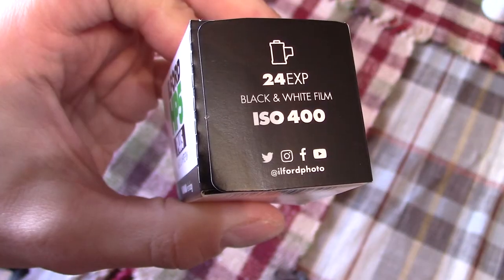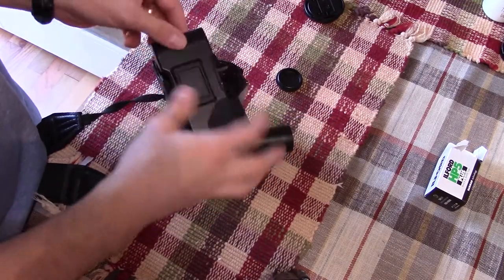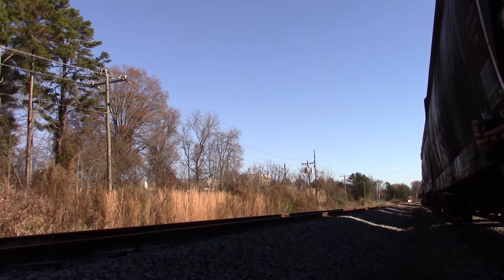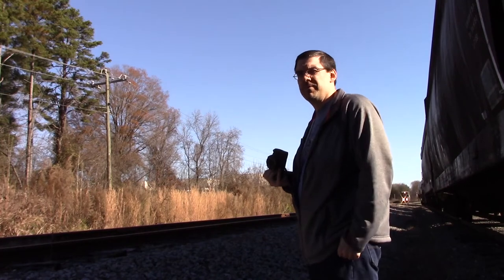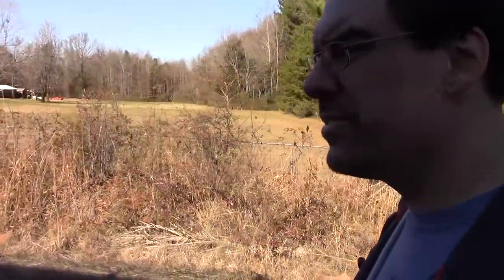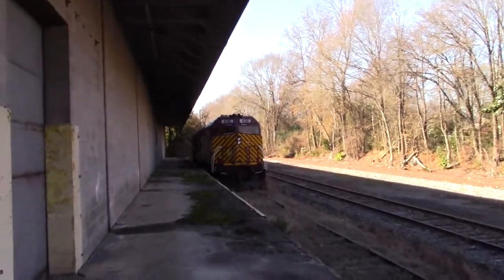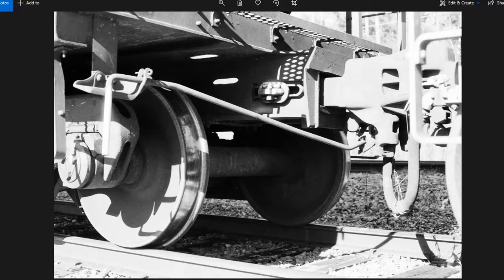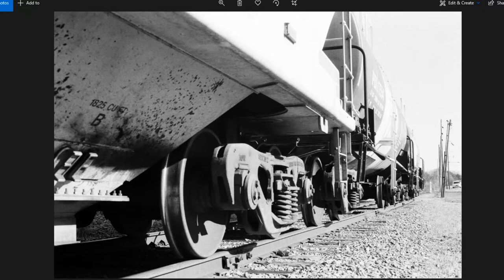Film Photography - trainyard, Ilford HP5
Episode 3 of my photography series.
Camera: Canon T70
Film: Ilford HP5

Music from Youtube music library, and